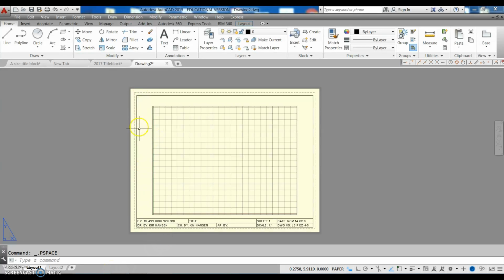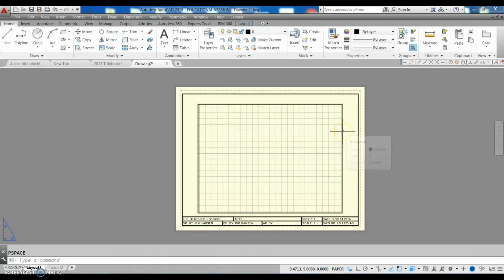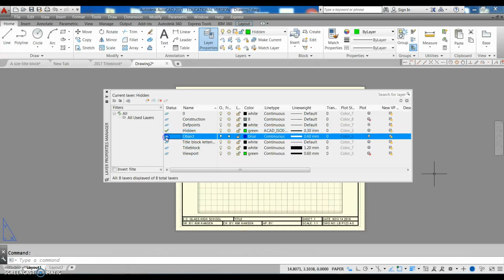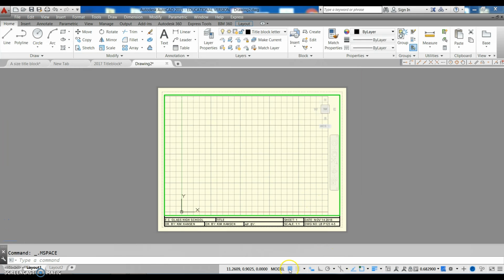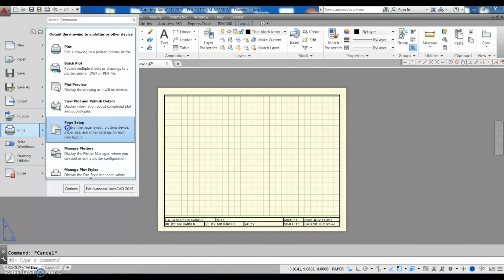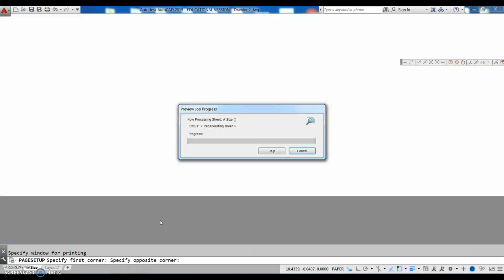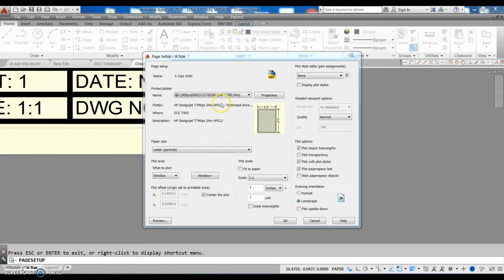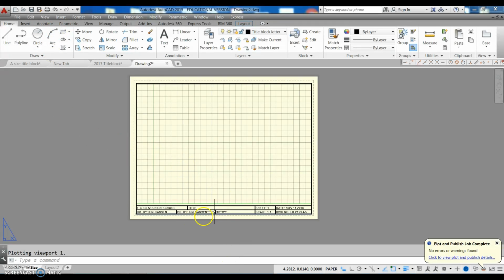A Size Title block printer set-up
8.5 X 11 paper size